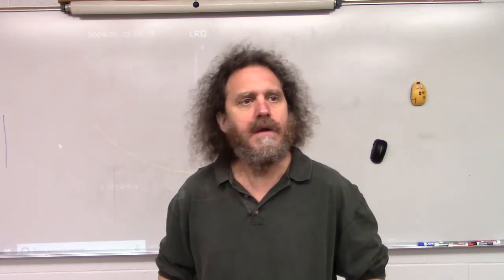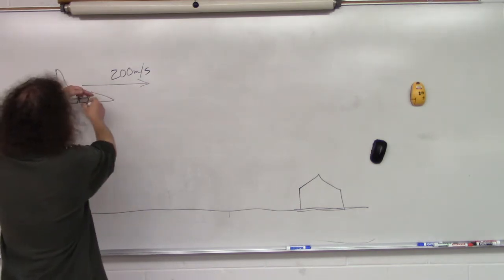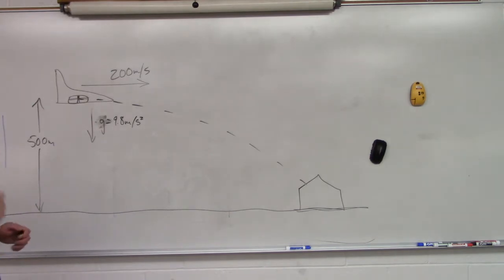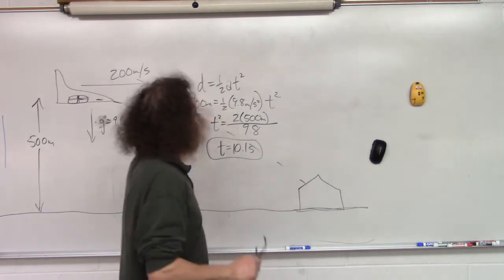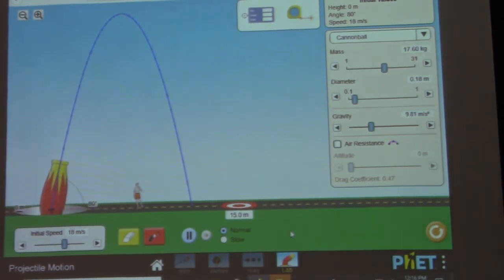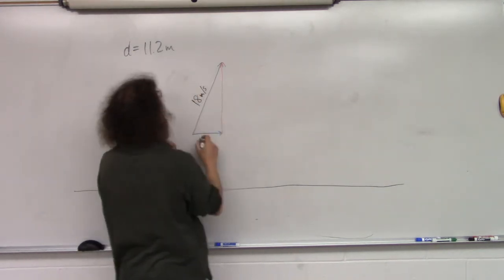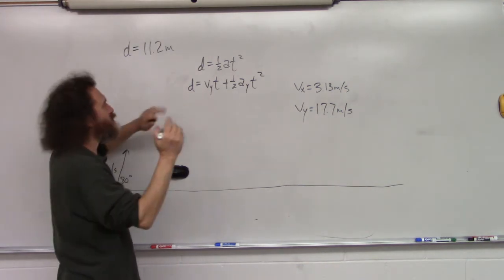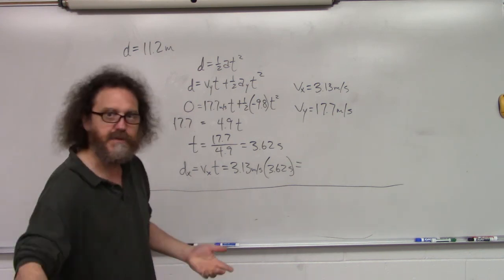ProjectileMotion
Short lecture on Projectile Motion for ISCI 2002